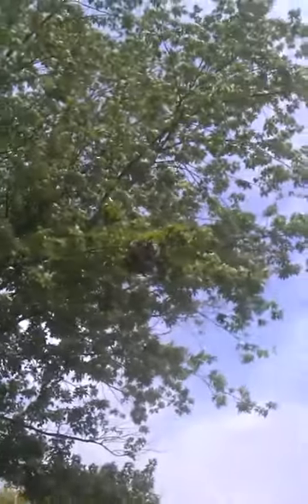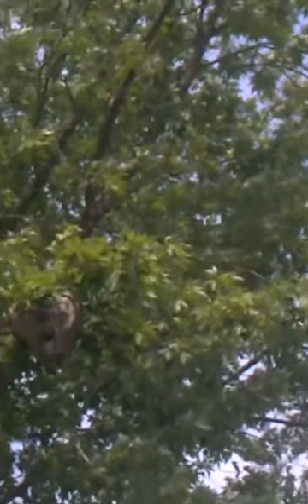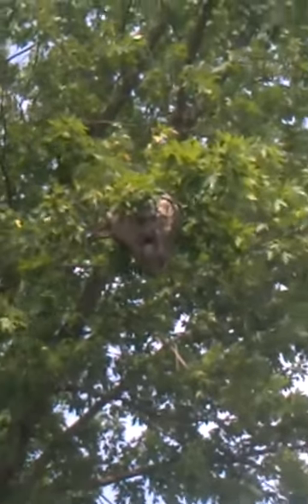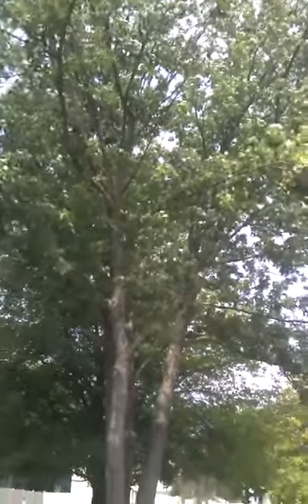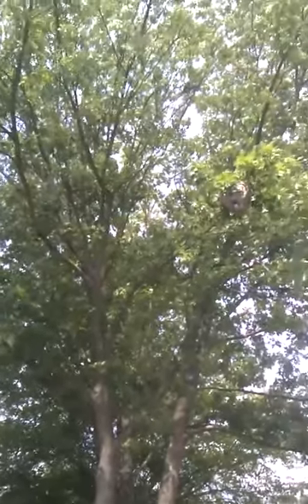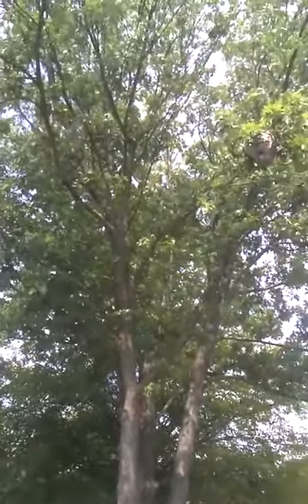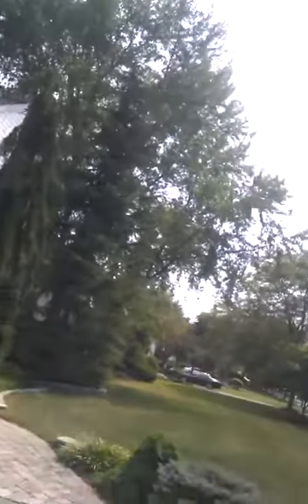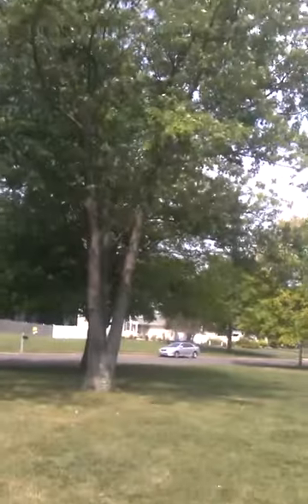Pest Control NJ | Hornets Bees and Wasp Exterminating New Jersey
Eliminex Master Technicians have up to 20 years field experience with conducting Termite Inspections, Bed Bug Removal, Rodent Removal NJ, Extermination NJ, Spraying for Carpenter Ants NJ, Carpenter Bees, Yellow Jackets NJ, Bald Faced Hornets NJ, Millipede, Earwig, Fleas, Silverfish, Ticks, Wasps, Carpet Beetles, Pill Bug, Stink Bug NJ, Ants, Termites NJ, Bed Bugs NJ & Animal Extraction and Exclusion of Squirrels, Installing One Ways and Trapping of Squirrels, Bats, Small Brown Bat, Big Brown Bats NJ, Raccoons, and more.